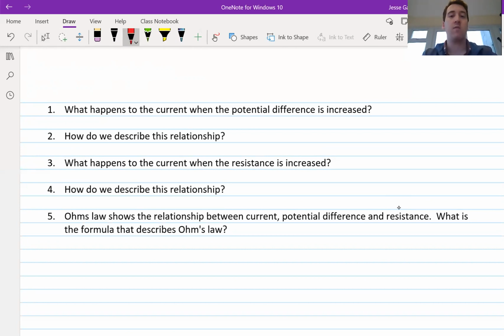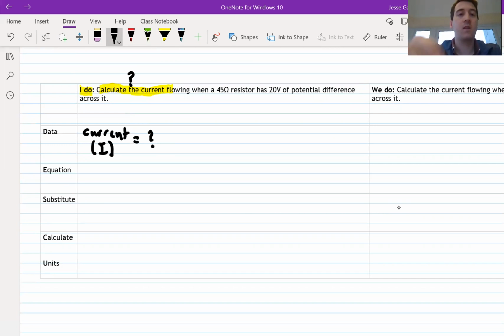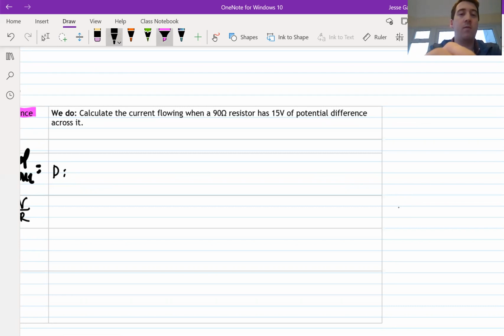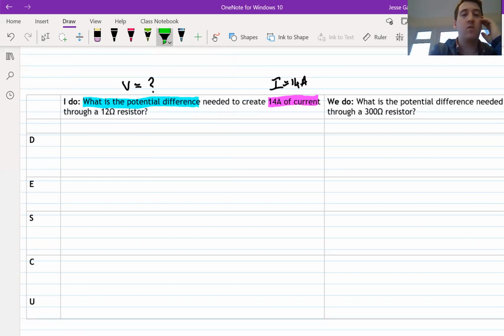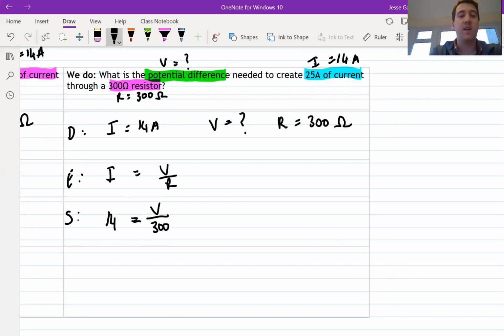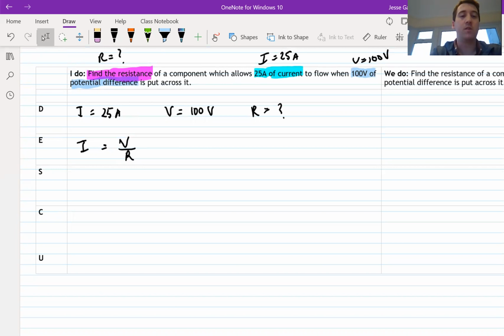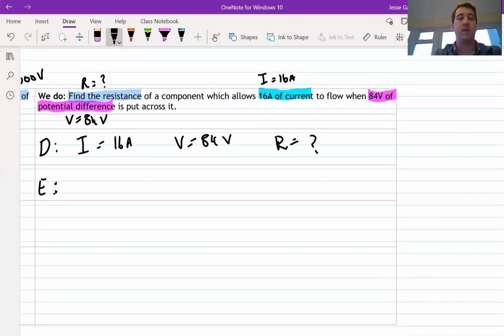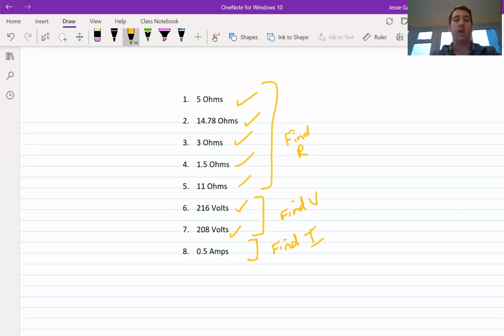Junior Cycle Science - Electricity video 8 - Using Ohm's Law